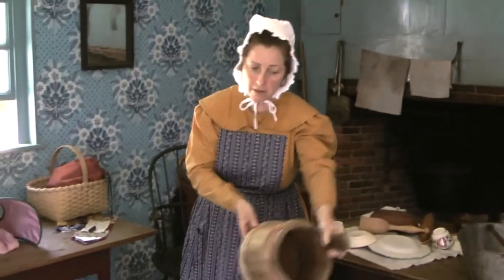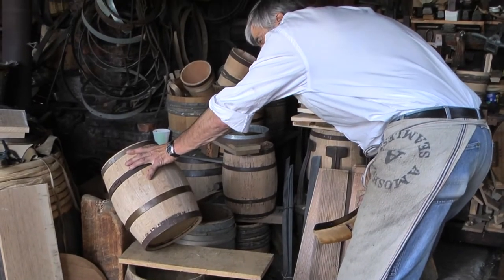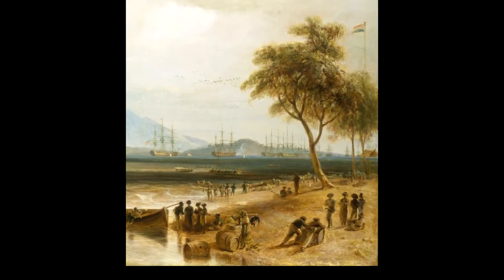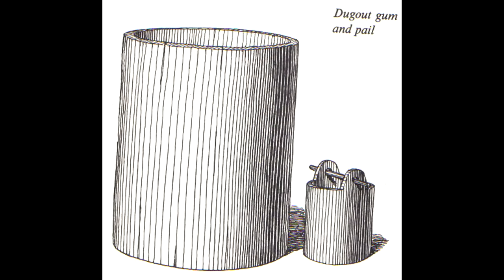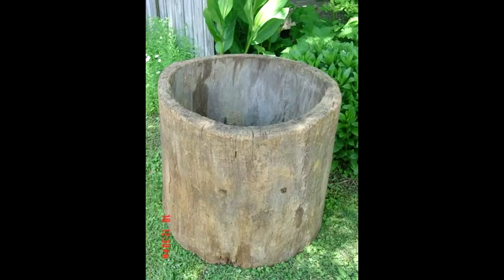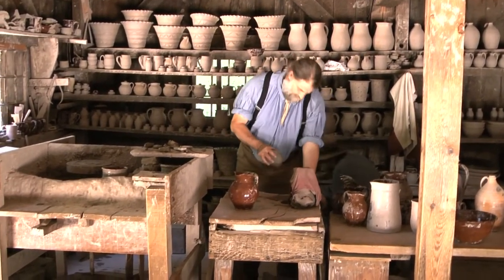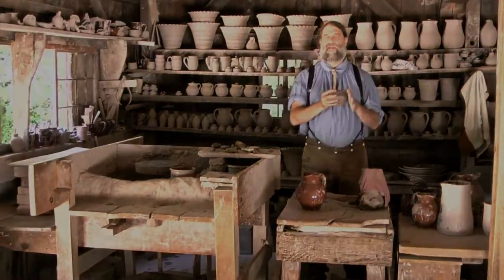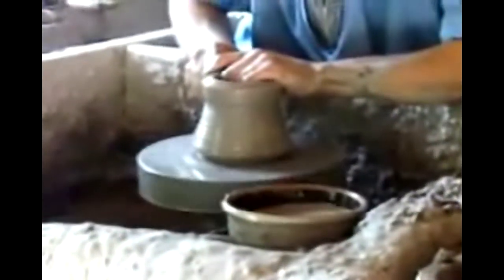Barrel-making (cooper), pottery-making, pottery firing in the kiln in the 1820s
Part 11 (of 15 ) of Everyday life in New England in the Early 1800s:

The modern process is much the same, see
Goosecross: Barrel Building at Demptos Cooperage

For a demo see
by Minh-Triet Nguyen